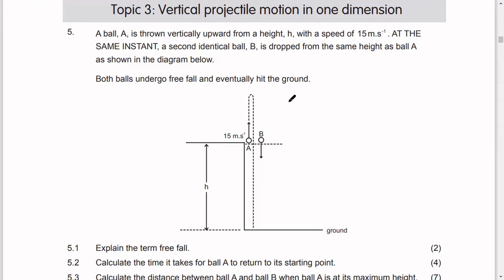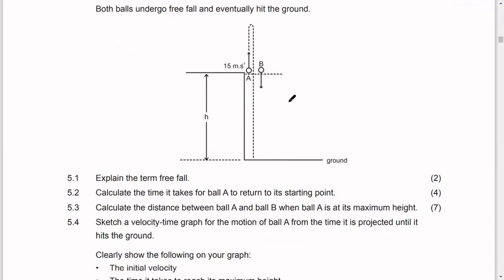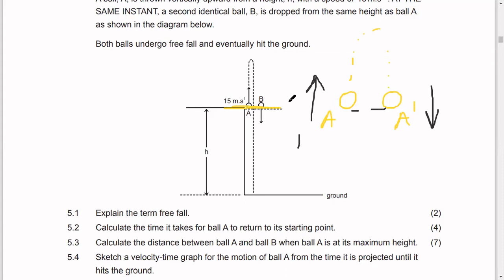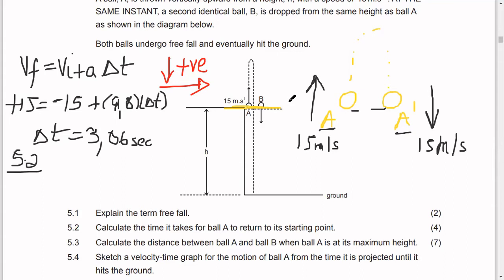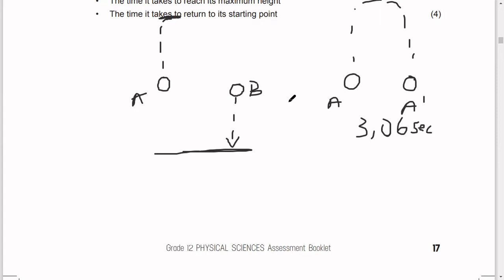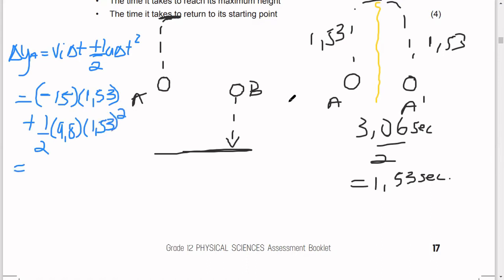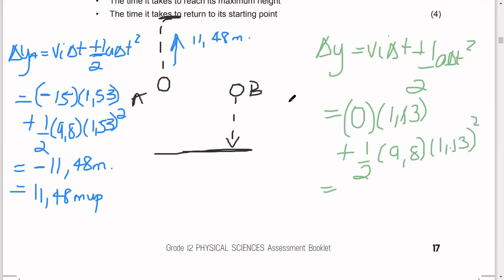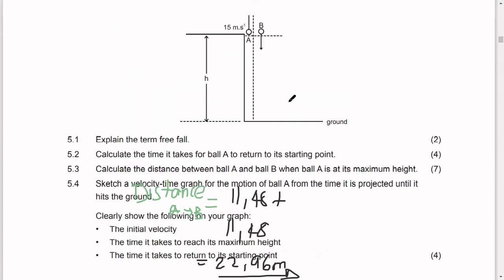GRADE 12 PASTPAPER VERTICAL PROJECTILE MOTION LESSON 1(PART 1)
GRADE 12 VERTICAL PROHECTILE MOTION